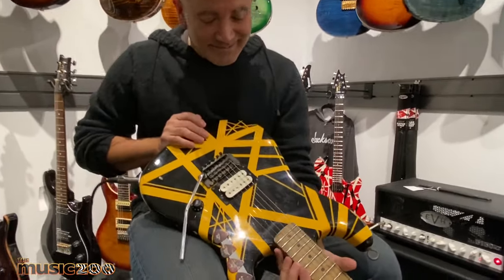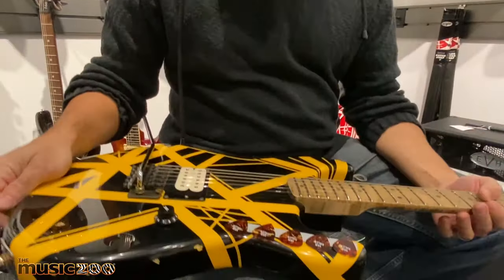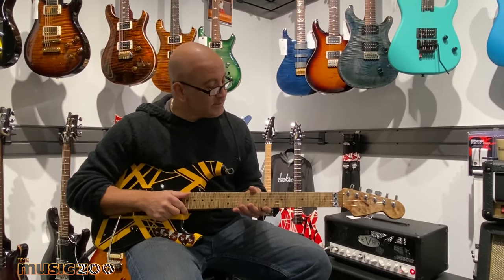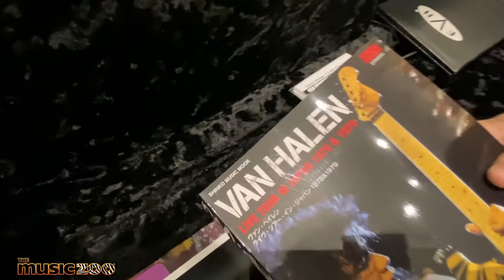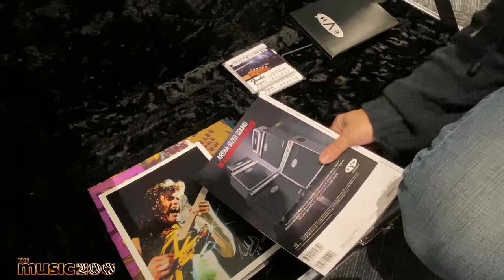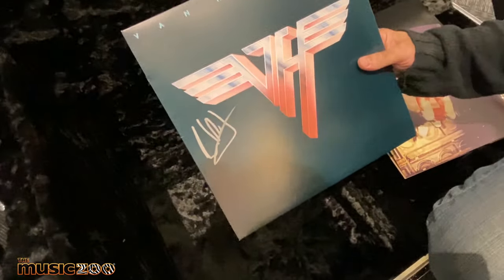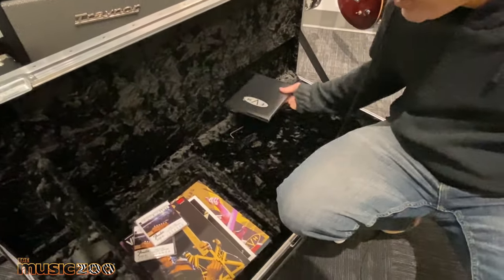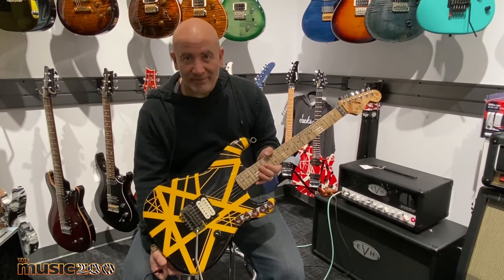The EVH Bumblebee Replica Guitar Up Close and Personal at The Music Zoo!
Today, Zoo owner Tommy Colletti takes us through the specs and history of the newest EVH replica guitar: the Bumblebee as featured on Van Halen II! Give the guitar a listen, and check it out as we go through all of the amazing collectible accessories that make this a must-have for EVH aficionados. The custom anvil case includes a Van Halen '78-79 photography book from their tours of Japan, '70s-Accurate Fender Bullet string packs, and a signed copy of Van Halen II on Vinyl!